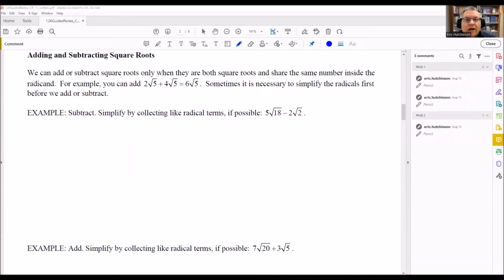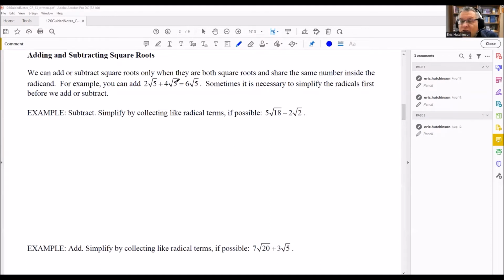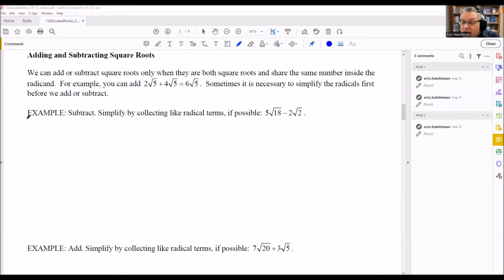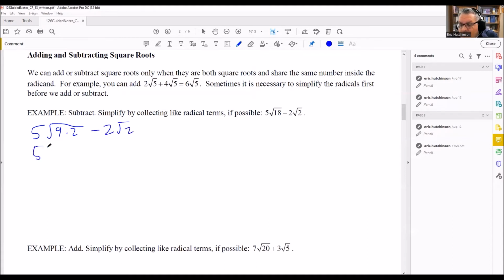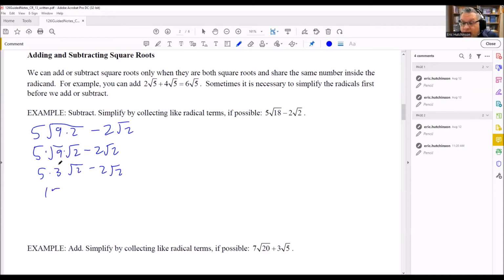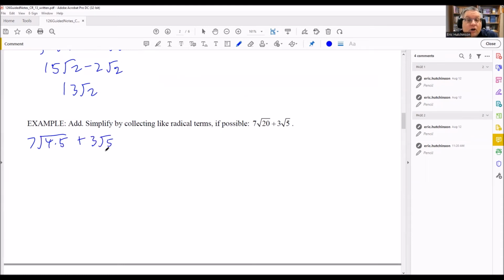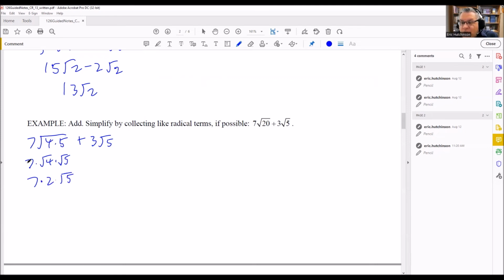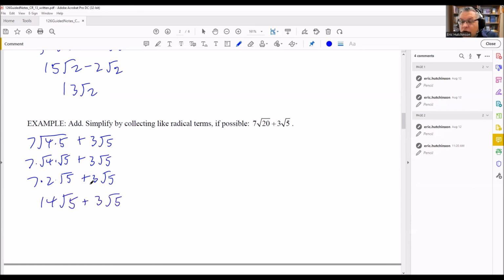Adding and Subtracting Square Roots